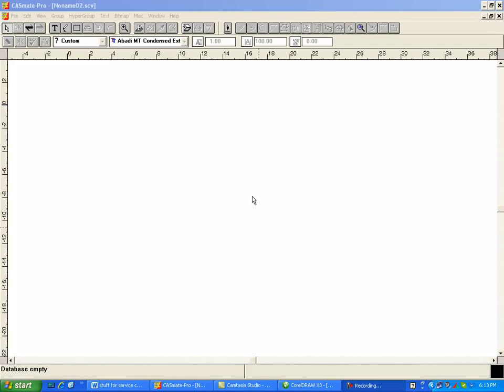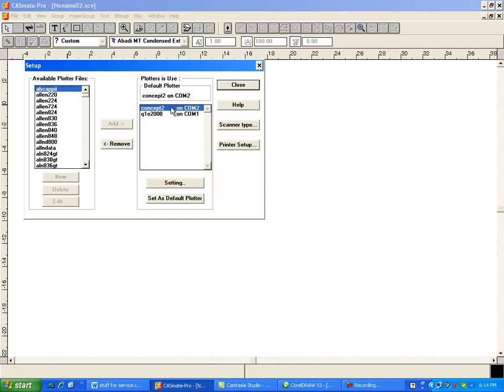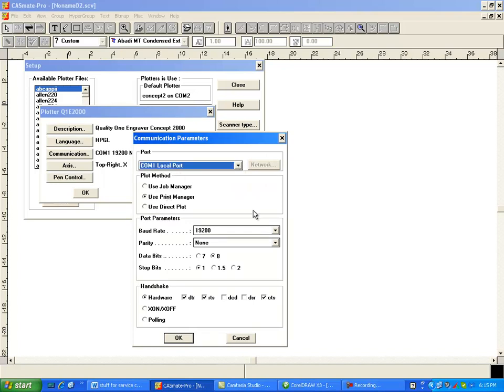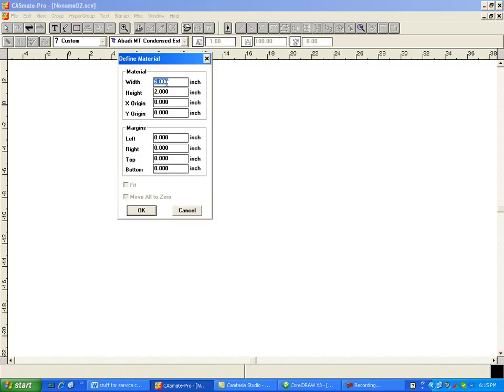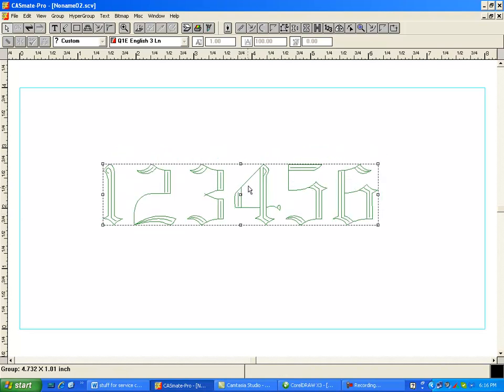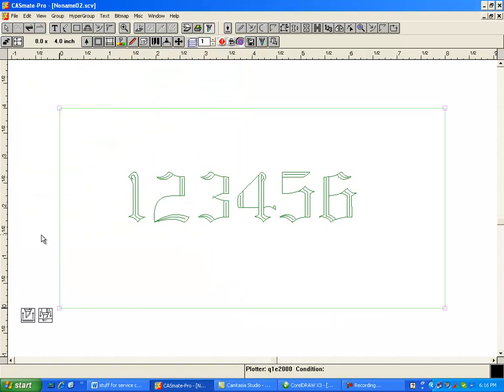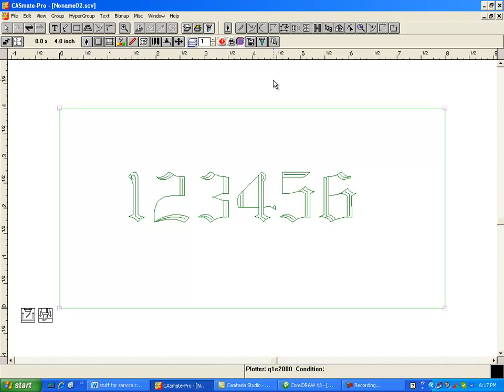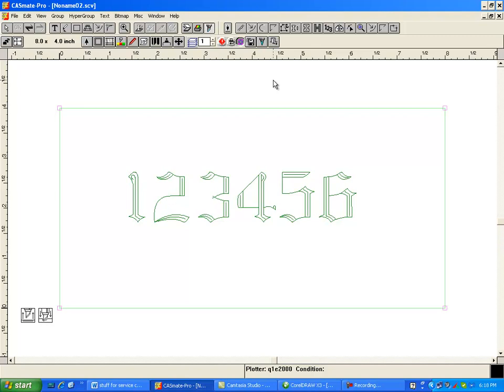Casmate to the Q3X or Q3D Controller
Casmate to engrave to the Q3D or older Q3X engraver.